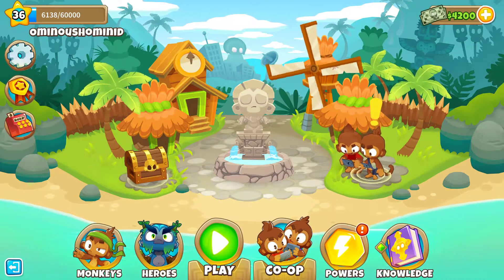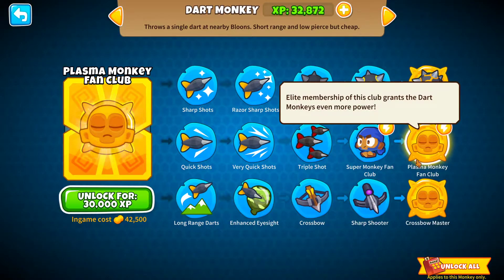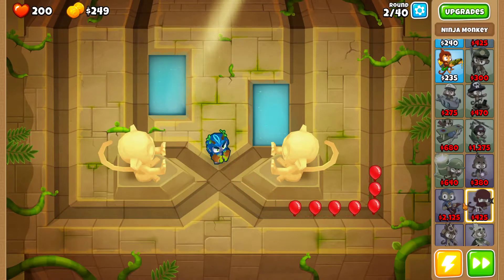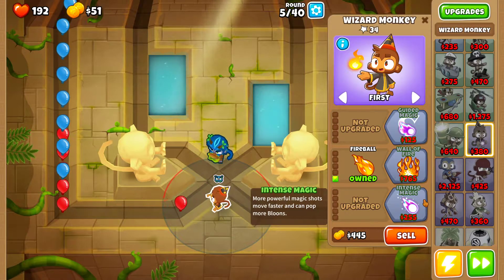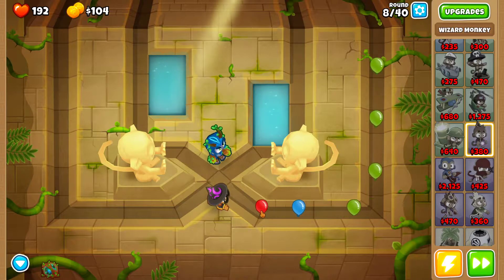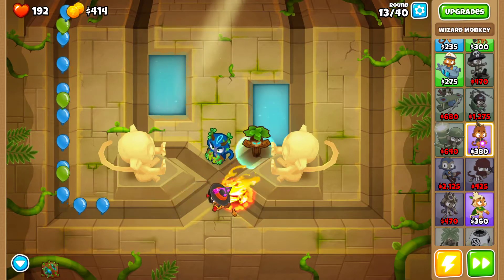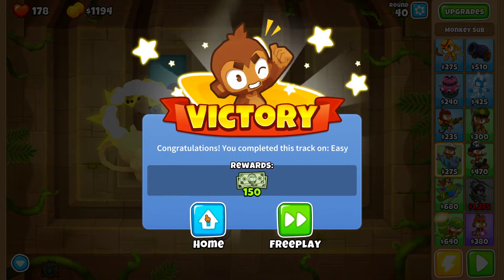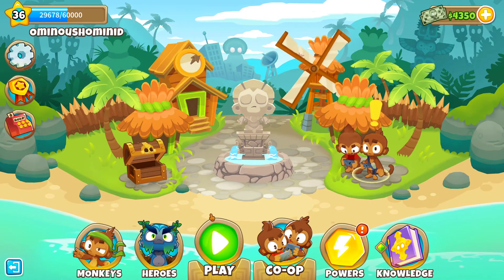Bloons TD 6 Episode 22 Chutes Easy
Day 36/365

Chutes is an interesting map, I look forward to facing it on harder difficulties.